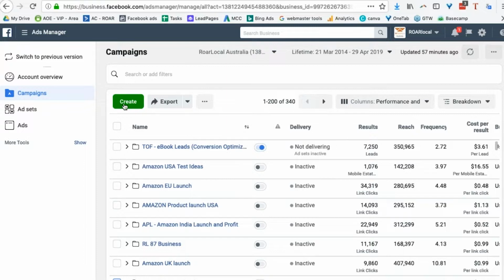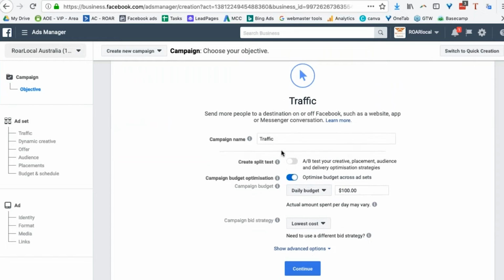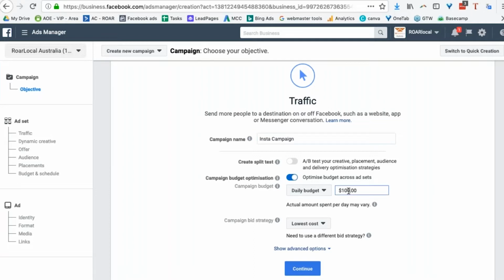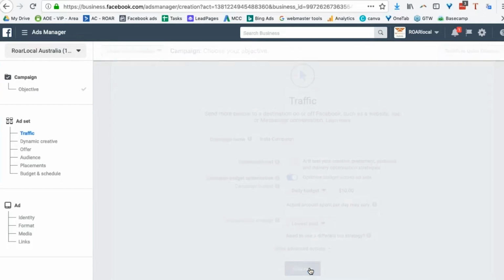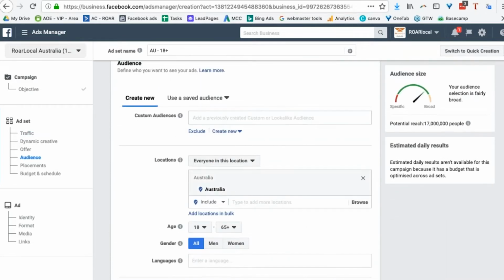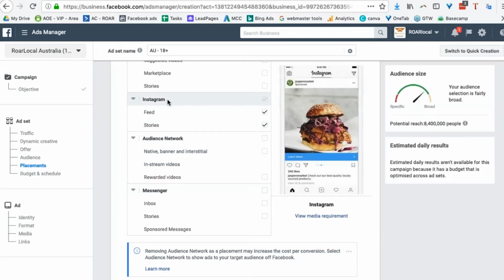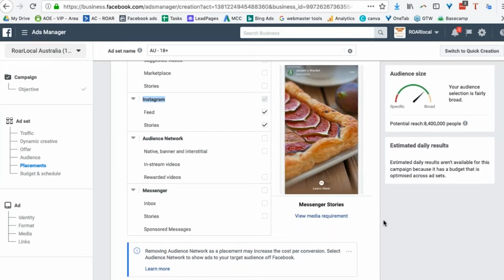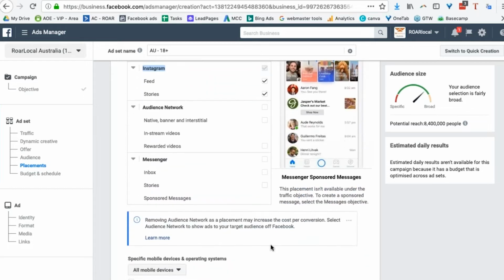HOW TO DO QUICK INSTAGRAM CAMPAIGNS